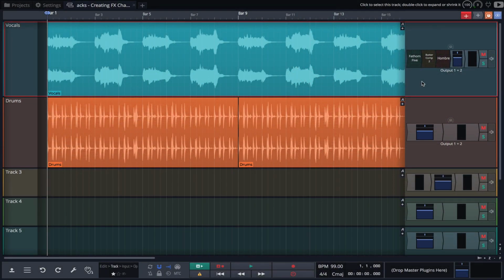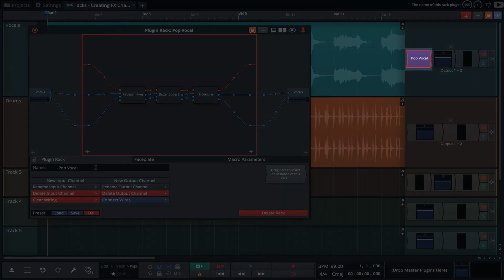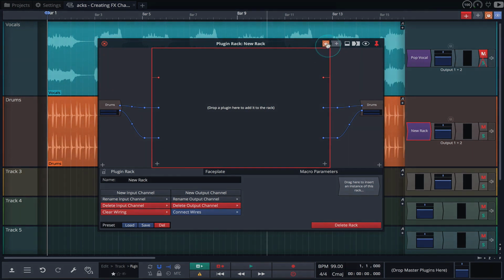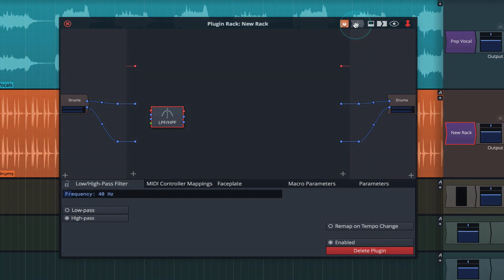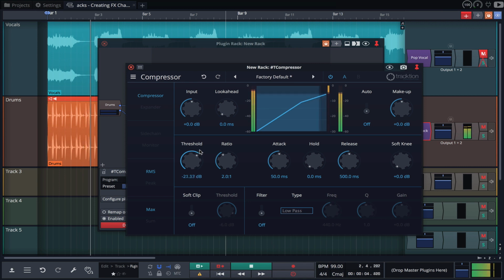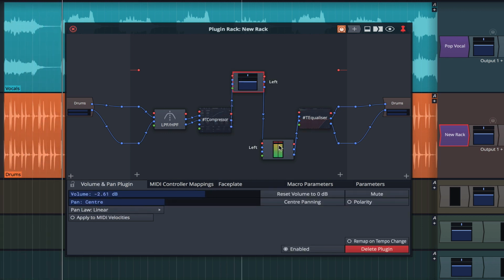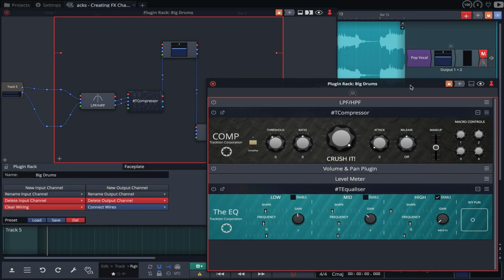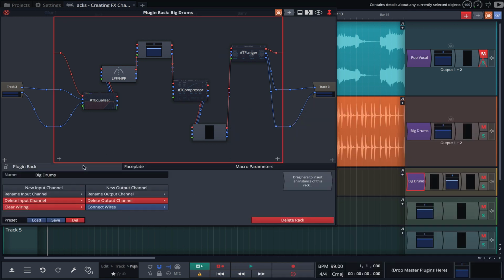Waveform Racks Tutorial 3 - Creating & Saving FX Chains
The all new Racks 2.0 video tutorial series dives deep into this sonic playground, highlighting common uses and introducing you to the powerful capabilities.